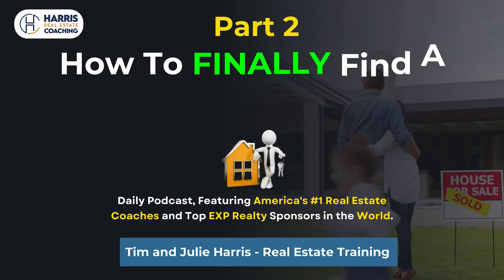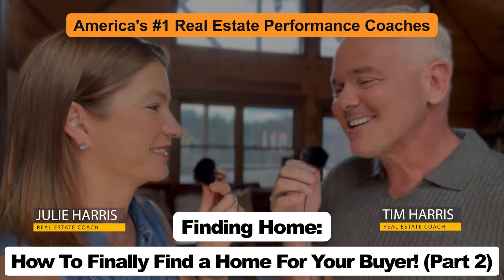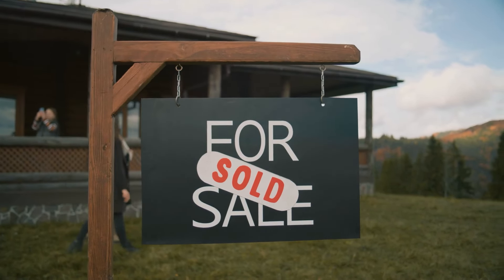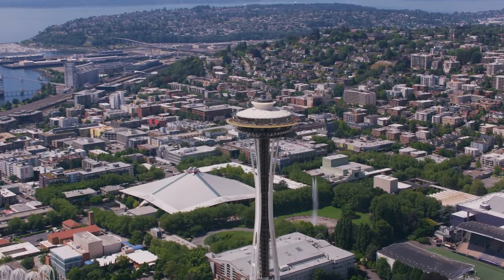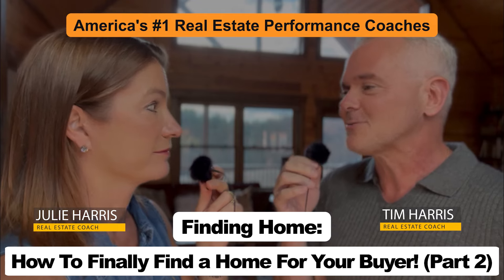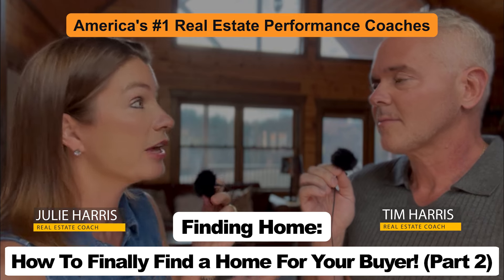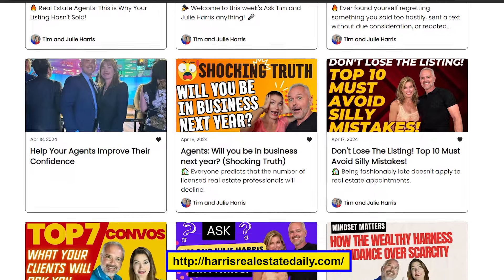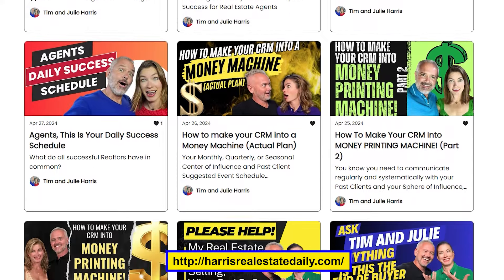How To FINALLY Find A Home For Your Buyer! (Part 2)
Where's all the inventory?  Yes, it's growing, but it's also all selling nearly immediately.  There are buyers who are all cash, loan-committed, or at least pre-approved, anxiously waiting for you to get them what they want ASAP.

Welcome back to America's #1 Daily Podcast,  featuring America's #1 Real Estate Coaches and Top EXP Realty Sponsors in the World, Tim and Julie Harris.

IMPORTANT: Join #1 Real Estate Coaches Tim and Julie Harris's Premier Coaching now for FREE. Included is a DAILY Coaching Session with a HARRIS Certified Coach. Proven and tested lead generation, systems, and scripts designed for this market. Instant FREE Access Now: YES, Enroll Me NOW In Premier Coaching

You need two things: to get your buyers in contract and to find more listings for your own inventory.

In this 2-part podcast series, we will show you how to accomplish both!

PART TWO.

HUGE Announcement: You will love this! Looking for the full outline from today's presentation? Our DAILY Newsletter featured lead generation systems, real estate scripts, daily success plans and (YES) the notes or today's show. Best part? The newsletter is free!

7.     Connect with Assisted Living Care housing intake directors.  Most people pay for their assisted care living costs by selling their homes and cashing out the equity.  The housing intake coordinators are a great source of those leads.  Provide value by being a liaison between the homeowner and the director, and the director will love you!  Modify your Pre Listing Package to include contacts for estate sale specialists, pet rescue, moving and storage, etc.

8.     Find the Notice of Defaults.  Search the zip codes your buyers are looking for for  NODs and see if the homes fit your buyer's criteria.  These are not usually listed, but they are usually motivated!

9.     Mine your own database (your past clients and people in your sphere of influence) as 'shadow inventory'.  Who owns a home currently that may be a match for your qualified and motivated buyers?  This creates two to three transactions for you.

10.     Call 100% of your database to see who is curious about what their home is now worth in today's market.  If they knew their home is now worth ____, what would that do to their plans?

11.     Search your neighborhoods for 'half-done flips'.  The cost of building materials and labor has increased dramatically.  Which flippers are feeling the pinch?  Certain buyers may be willing to purchase the home and finish it themselves or at least get into a contract pending the finishing of the project.

12.     Condo or apartment conversions.  There are still new or newer neighborhoods or buildings that have been rentals but are now becoming resales.

13.  Expired listings... recent expireds and older expireds. You probably CAN get them their price in today's market. Offer to provide a new comparative market analysis and see what that does to their plans.

REAL ESTATE LEADS, LEADS and more LEADS: Question: What is Tim and Julie Harris's favorite PROBATE LEAD PROVIDER? Simple,

14.     For Sale By Owners (unrepresented sellers), especially if they have been on the market for more than two weeks and still haven't sold.

15.     Absentee owners.  RE-InvestorList.com and other companies provide this information.  Get the address, make sure it's not already listed, and connect with the owners to see their plan for the property.  Offer a free CMA to help them decide!

16.     Vacation Rentals (VRBOs). Look at the rental history and pursue property owners who own homes in the areas you or your buyers want to see if they would consider selling. Their phone numbers and email addresses are almost always listed online. Many VRBOs are experiencing new rules that limit their rental options, thus reducing their profitability.

17.     Probate.  When someone passes away and their property needs to be sold by the heirs, it passes through probate attorneys.  AllTheLeads.com/Harris for your discount on this service.  They provide the information as well as great training and suggested letters.

Ready to become an EXPIRED Listing Agent? As promised, here is the discount link for the EXPIRED LISTING LEADS

18.     Garage and Estate Sales. Yes, that's right. They're back, and they're quite effective at identifying the next listing in the neighborhood. Facebook Marketplace is a great way to connect with people cleaning their houses before they get ready to sell!

19.     Scan Zillow for listings in the areas you or your buyers are looking for, listed by brokers or agents who do NOT belong to your MLS, thus, you won't see their listing in your MLS (and other agents won't either!).